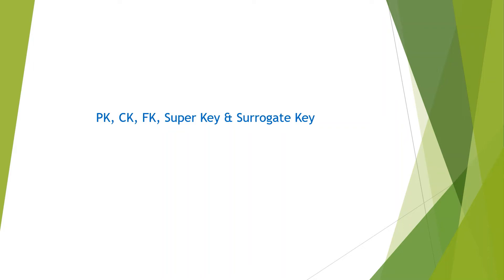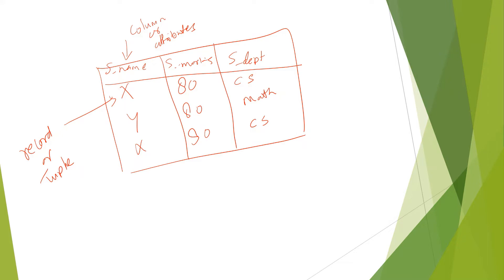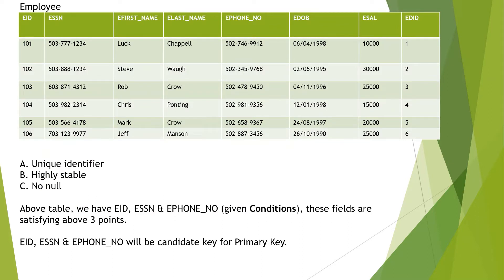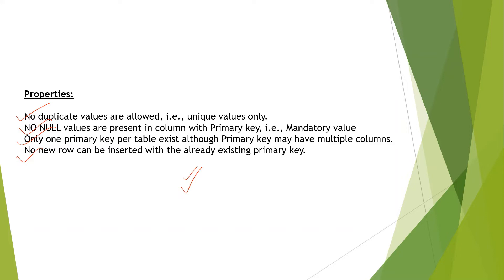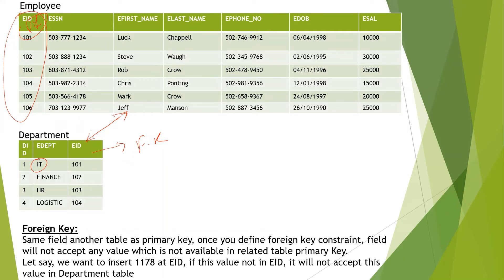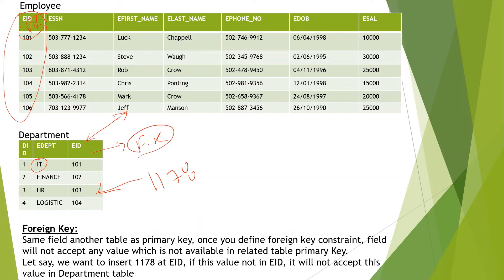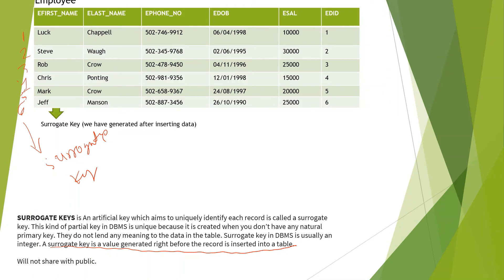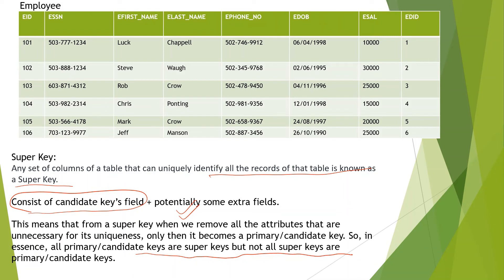Data: PrimaryKey|CandidateKey|ForeignKey|surrogateKey|SuperKey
PrimaryKey|CandidateKey|ForeignKey|surrogateKey|SuperKey